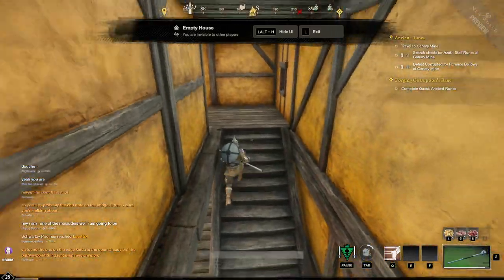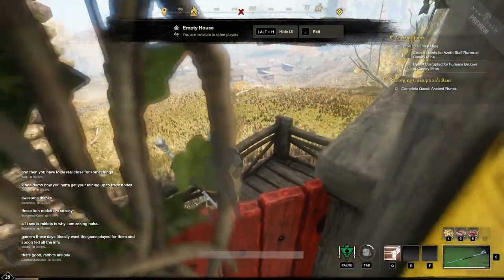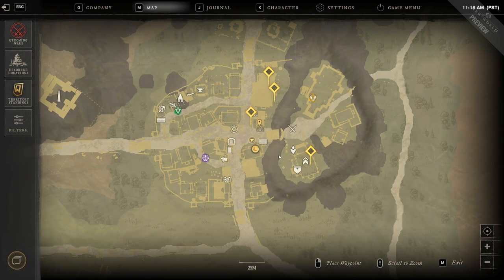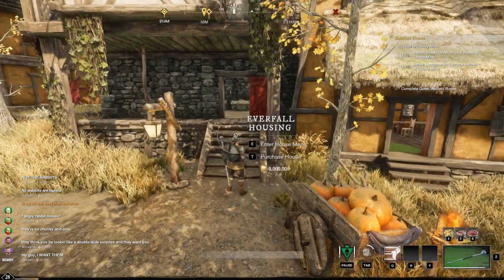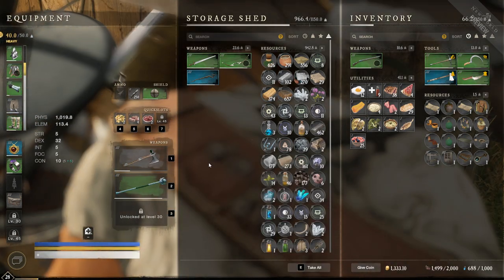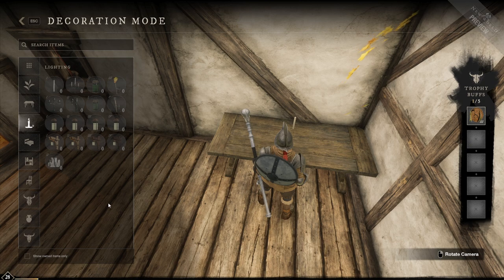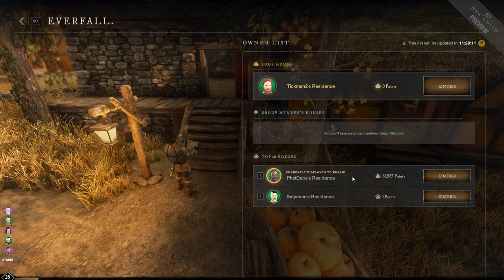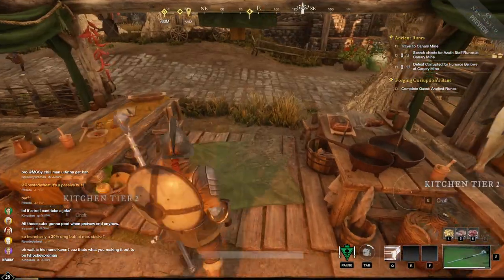New World Preview - I bought a house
Checking out the story on New World and how the game is coming along through the preview